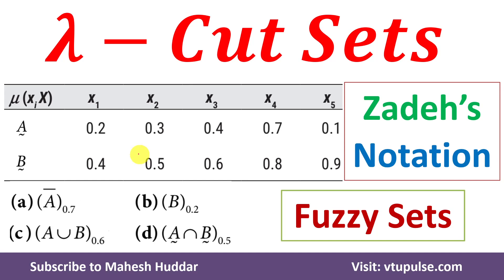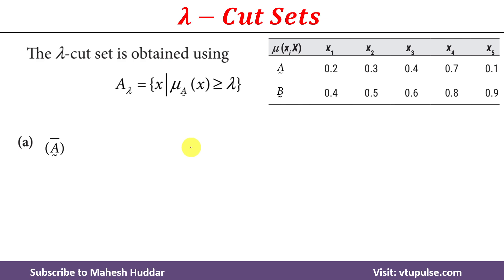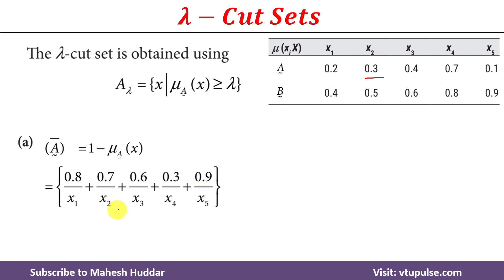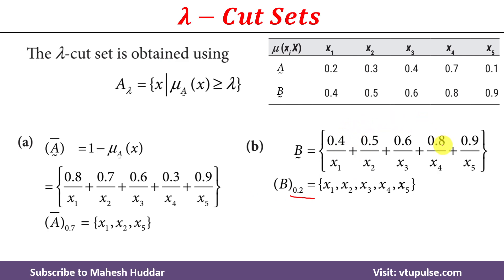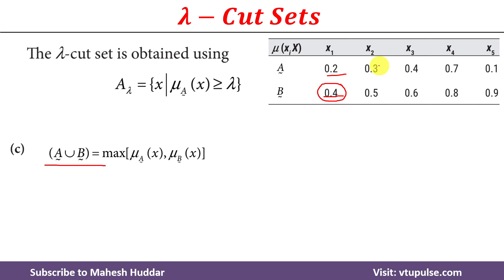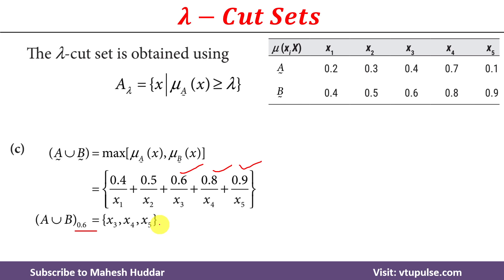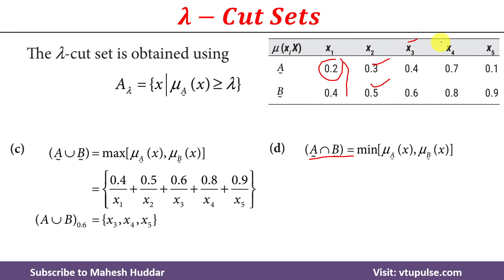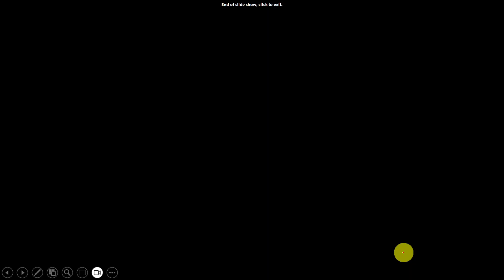16. Find λ cut sets | lambda cut sets using Zadeh’s notation in Fuzzy Logic by Vidya Mahesh Huddar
16. Find λ cut sets | lambda cut sets using Zadeh’s notation in Fuzzy Logic by Vidya Mahesh Huddar

Consider two fuzzy sets A and B, both defined on X:
Use Zadeh’s notation to determine the 𝝀-cut sets

The following concepts are discussed:
λ cut sets,
lambda cut sets,
λ cut sets in fuzzy logic,
lambda cut sets in fuzzy logic,
λ cut set in fuzzy logic,
lambda cut set in fuzzy logic,
λ cut sets in soft computing,
lambda cut sets in soft computing,
λ cut set in soft computing,
lambda cut set in soft computing,
Defuzzification in fuzzy set,
Defuzzification λ cut set

2.